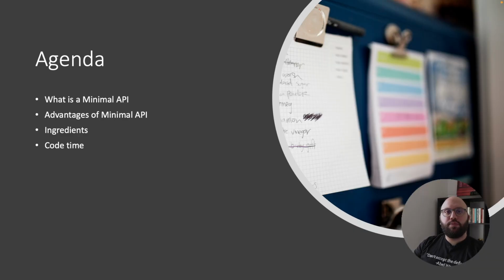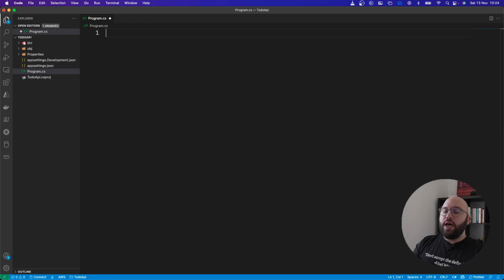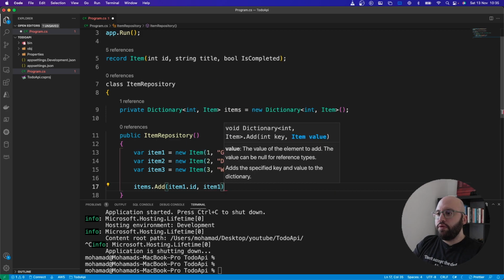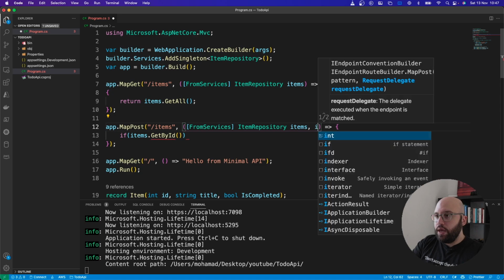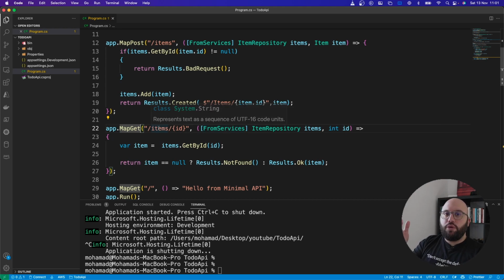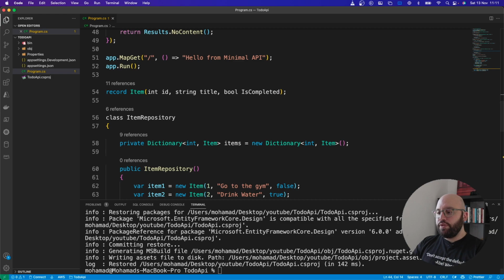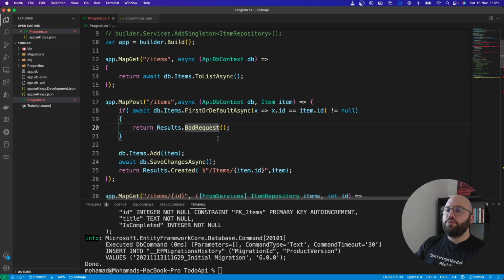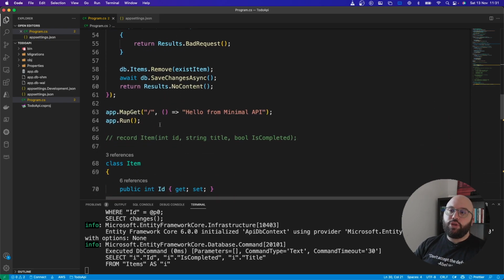Getting started with Minimal APIs in .Net 6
In this video we will explore Minimal APIs in .Net 6.

We will cover the below:
00:00 intro
00:33 Agenda
00:56 What is Minimal APIs
02:10 Benefits of Minimal APIs
04:02 Ingredients
04:22 Coding Start: Creating the application
15:14 Coding: Adding Repository, in memory Db
23:07 Coding: Injecting Services
24:39 Coding: Adding the Endpoints
48:16 Coding: Adding SQLite Db
48:40 Coding: Adding DbContext
50:20 Coding: Injecting the DbContext
54:18 Coding: Update endpoints to use the new DbContext